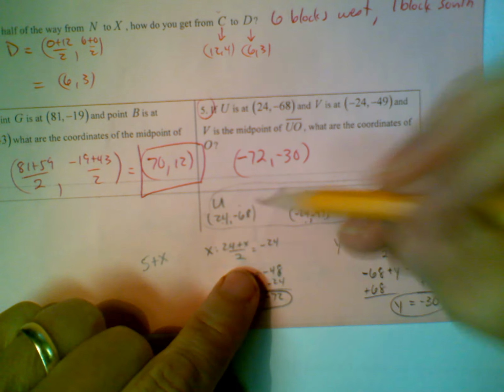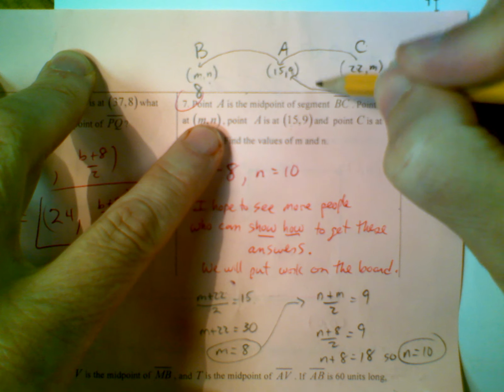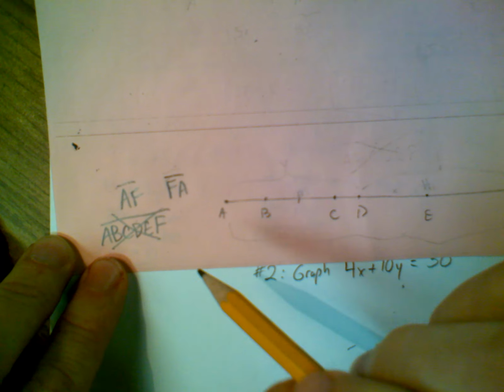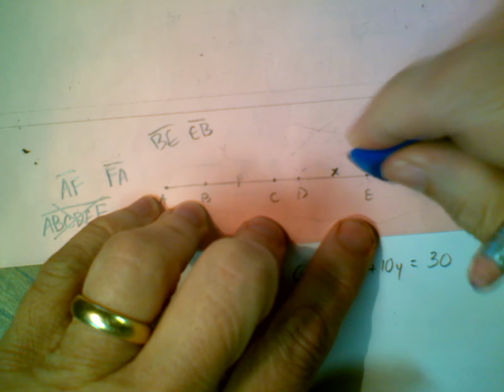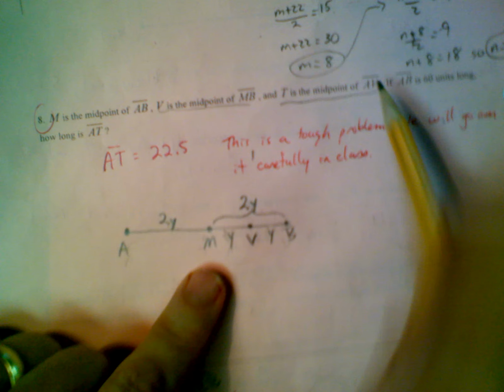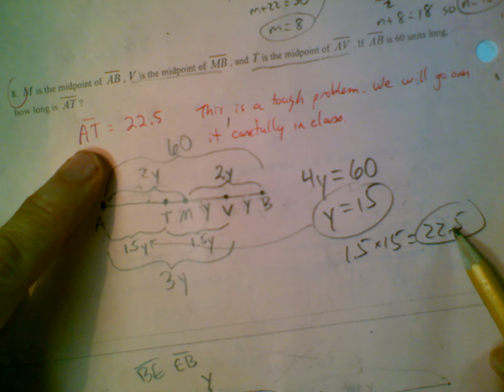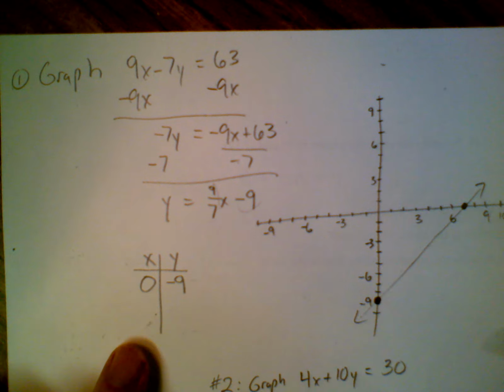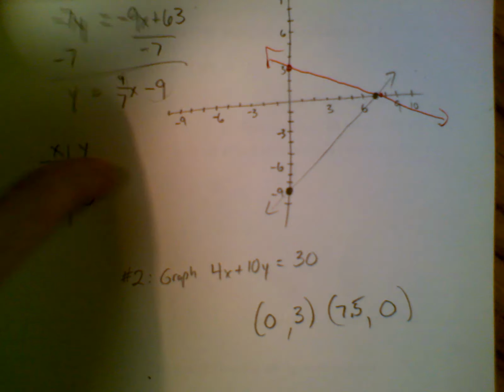Video Lesson 2-03